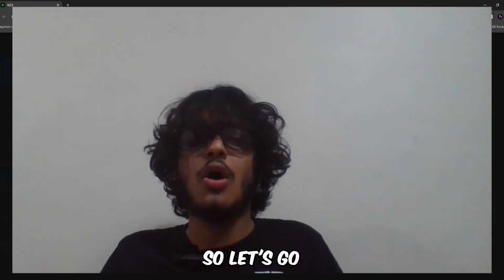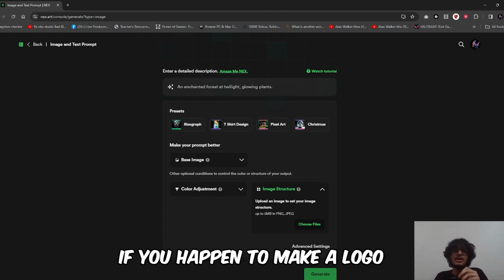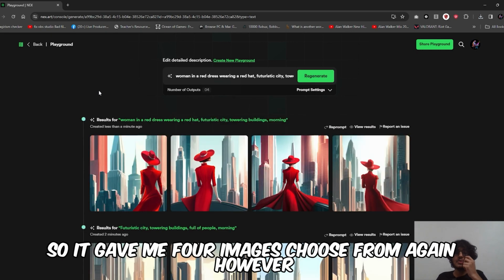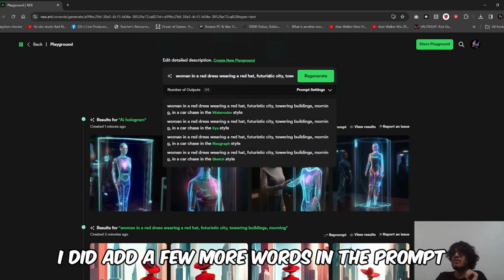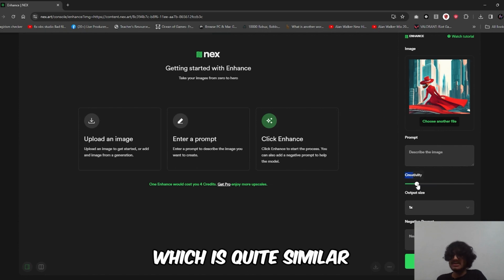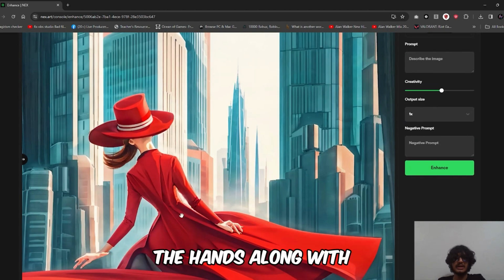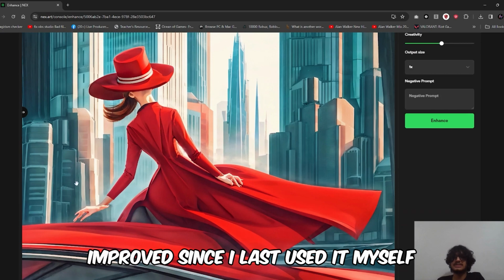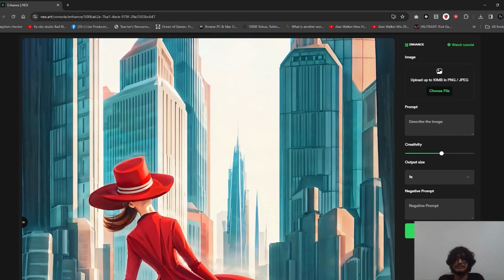Is this AI-Upscaler Genius or Madness? You Won't Believe Your Eyes!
The Future of image quality with my latest review of the groundbreaking AI-Upscaler. Witness how this tool transforms visuals like never before. Is it a breakthrough or a step too far? Is it better than Magnific and Krea ot Worse? You'll find all the answers in this video